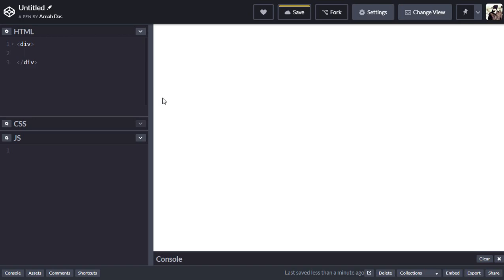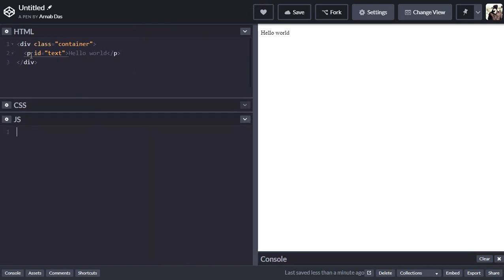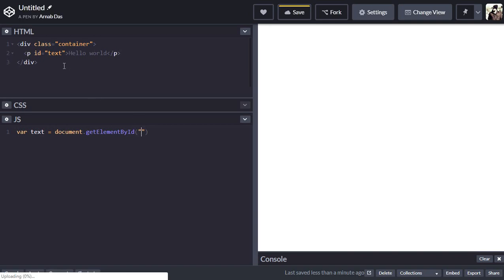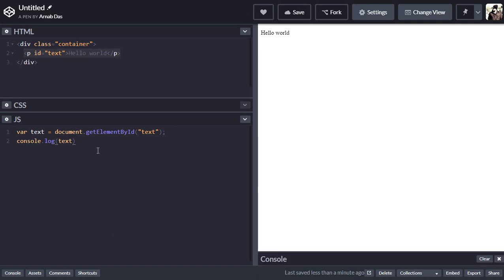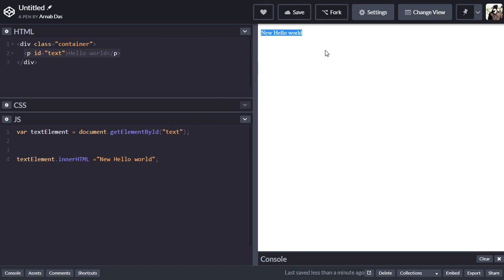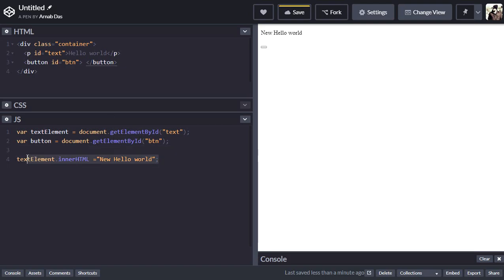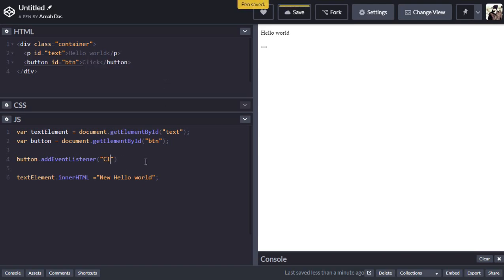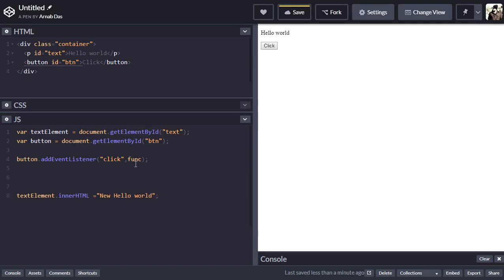JAVASCRIPT TUTORIAL || DOM & EVENT || FOR ABSOLUTE BEGINNERS!!